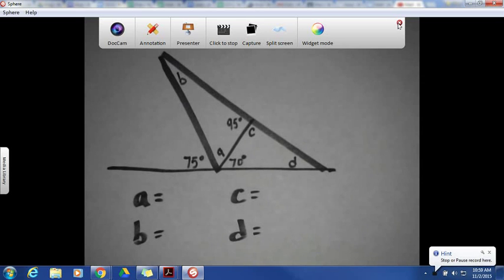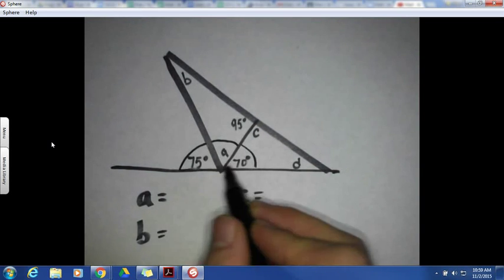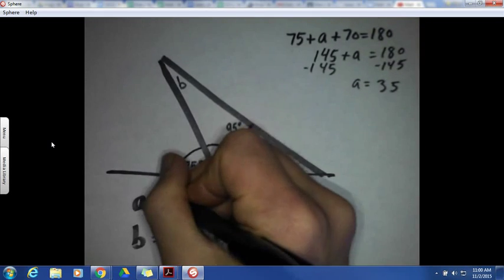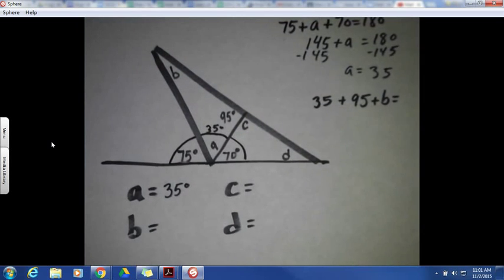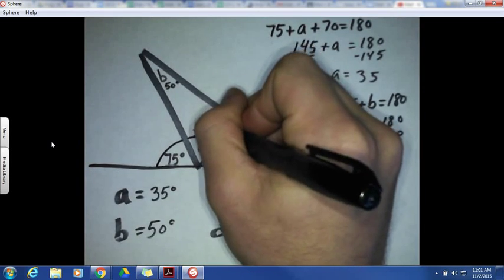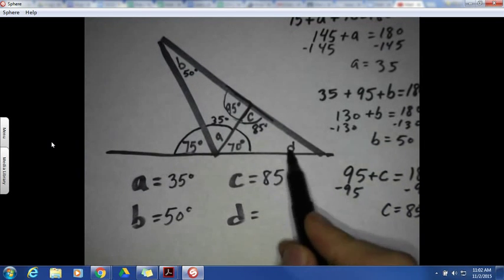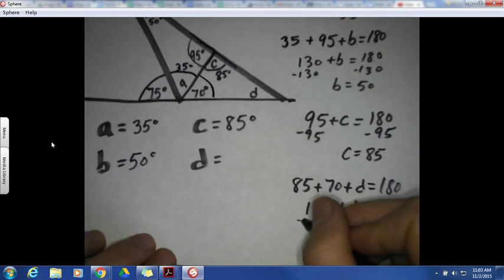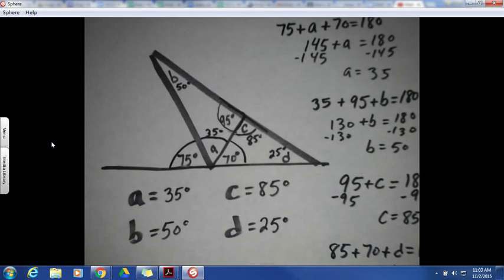Missing Angles Complex Shape